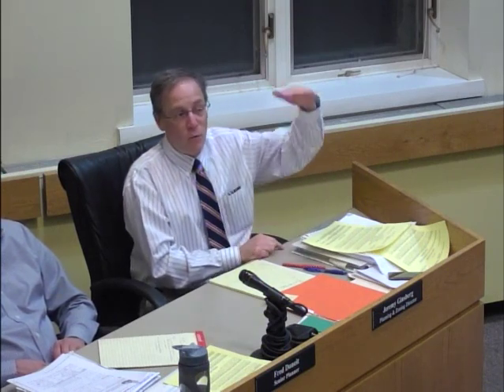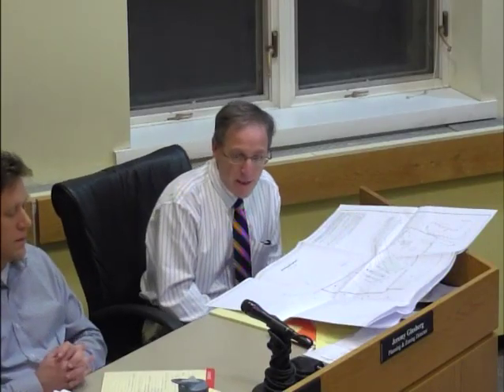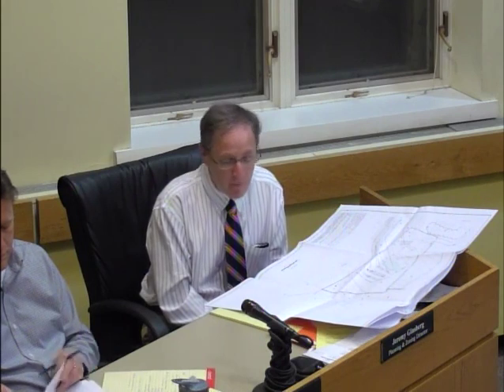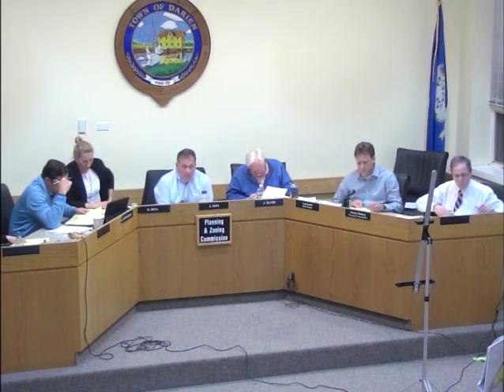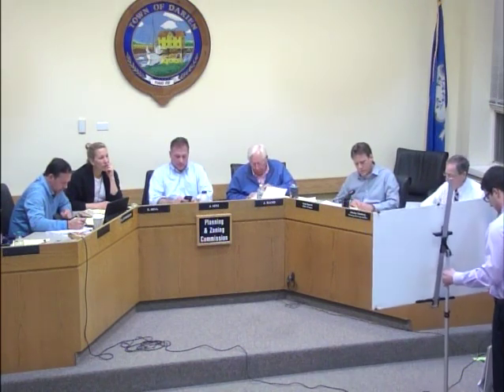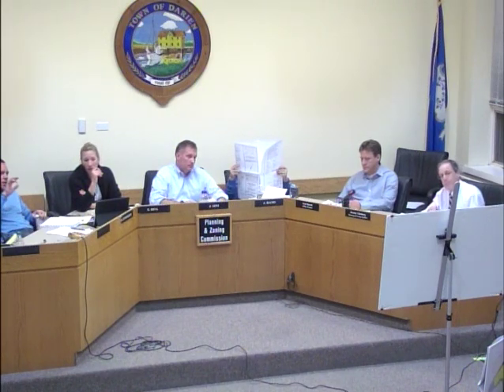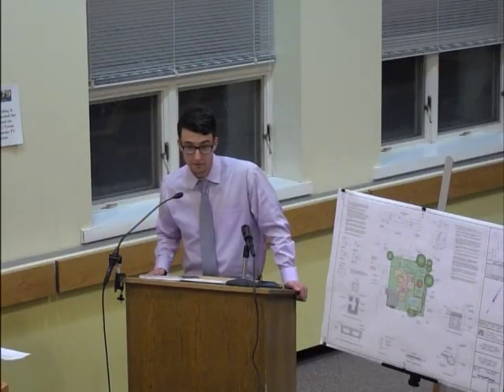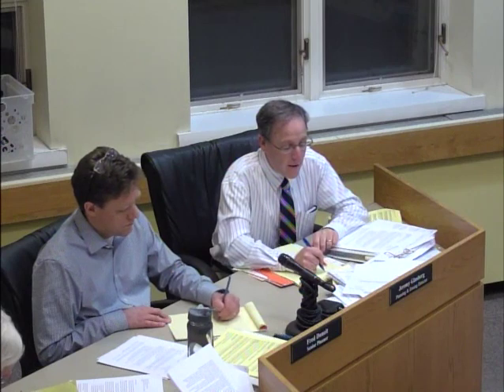Planning & Zoning Commission 3-12-19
0:00--EXECUTIVE SESSION

Executive Session with Town Counsel and staff to discuss pending litigation.

1:40--PUBLIC HEARING

Flood Damage Prevention Application #391, Town of Darien, Pear Tree Point Beach, 139 Pear Tree Point Road.  Proposal to replace an existing security gatehouse with a new 6’ x 9’ gatehouse a few feet from its existing location; and to perform related site development activities within a regulated area.  The 7.9+/- acre subject property is located on the west side of Pear Tree Point Road, approximately 950 feet south of its northernmost intersection with Long Neck Point Road, and is shown on Assessor's Map #60 as Lots #43, #44, and #45 and is located in the R-1 Zone.

Land Filling & Regrading Application #189-A, David Gioiella, 86 Nearwater Lane.  Proposal to regrade the rear yard of the property and to install a replacement stormwater retention system, and to perform related site development activities.  The 1.25+/- acre subject property is located on the east side of Nearwater Lane, approximately 350 feet south of its intersection with Nickerson Lane, and is shown on Assessor's Map #51 as Lot #62 and is located in the R-1 Zone.

Land Filling & Regrading Application #449, Bryn Harder, 38 Christie Hill Road.  Proposal to regrade the property to create a level rear yard with associated retaining walls; install a new stormwater management system; and to perform related site development activities.  The 0.52+/- acre subject property is situated on the south/east side of Christie Hill Road at the southeastern corner formed by its intersection with Oakshade Avenue, and is shown on Assessor’s Map #27 as Lots #138 and #139 in the R-1/3 Zone.

23:00--GENERAL MEETING

Mandatory Referral #1-2019, Park and Recreation Department, Diller property, Nutmeg Lane.
Request for a report under CGS 8-24 for a substantial improvement to Town property, including a walking/cross country path and parallel parking along Nutmeg Lane.

Coastal Site Plan Review #322, Flood Damage Prevention Application #371, Land Filling & Regrading Application #412, Jennifer Leary, 10 Seagate Road.
Request for extension of time to commence project.

Coastal Site Plan Review #319, Flood Damage Prevention Application #368, Land Filling & Regrading Application #407, Dr. David Perriera, 20 Raymond Street
Request for extension of time to commence and complete project.

Update regarding Mike Niklaus, 2 Silver Lakes Drive.
Request for final Certificate of Occupancy and update on status of sidewalk installation.

Deliberations and possible decisions regarding the following:
Special Permit Application #173-A, Nexhat Asllani, 847 Boston Post Road.  Proposal to establish a hair salon personal service establishment in the first floor space formerly occupied by Koko’s Café.

Flood Damage Prevention Application #391, Vogel Property Services, LLC, 679-685 Boston Post Road.  Proposal to regrade the front and side yards of the property to create a low point and to install stormwater management features, install a generator and HVAC unit on platforms; and to perform related site development activities within a regulated area.

38:00--Amendment of Special Permit Application#11-R/Site Plan, Ox Ridge Riding & Racquet Club, 512 Middlesex Road.
Request to install a warm-up ring.

Update on Ox Ridge Riding & Racquet Club, 512 Middlesex Road.
Status of sediment and erosion controls.

Update of status regarding marijuana moratorium of dispensaries and production facilities.

Update from Kevin Cunningham regarding the Blight Committee

Deliberation and possible decision regarding the following, if public hearing is closed (time permitting)
Flood Damage Prevention Application #391, Town of Darien, Pear Tree Point Beach, 139 Pear Tree Point Road.  Proposal to replace an existing security gatehouse with a new 6’ x 9’ gatehouse a few feet from its existing location; and to perform related site development activities within a regulated area.

Deliberations ONLY regarding the following, if public hearings are closed (time permitting)

Land Filling & Regrading Application #189-A, David Gioiella, 86 Nearwater Lane.  Proposal to regrade the rear yard of the property and to install a replacement stormwater retention system, and to perform related site development activities.

Land Filling & Regrading Application #449, Bryn Harder, 38 Christie Hill Road.  Proposal to regrade the property to create a level rear yard with associated retaining walls; install a new stormwater management system; and to perform related site development activities.

Calendar and Project Status Updates

Any Other Business (Requires two-thirds vote of Commission)

1:01:00--ADJOURN.